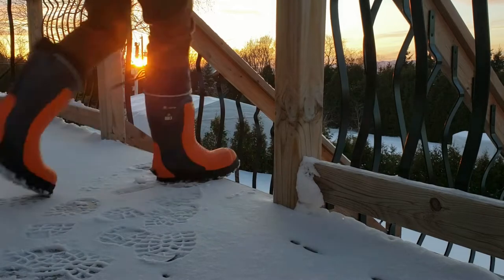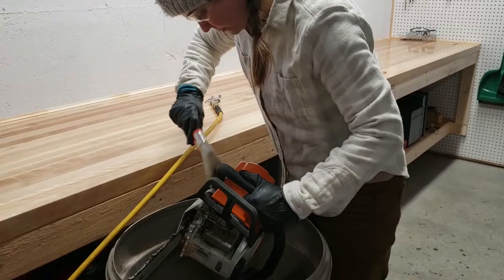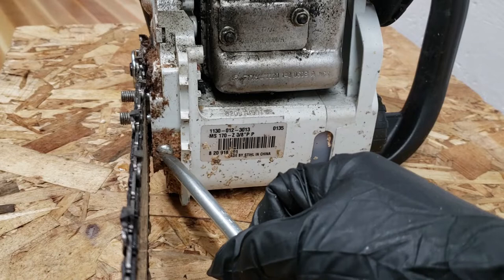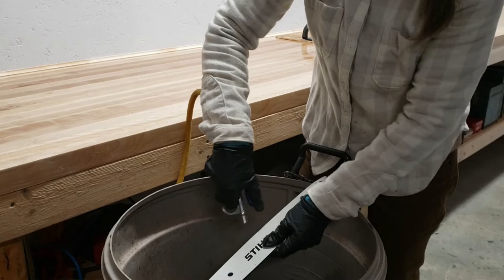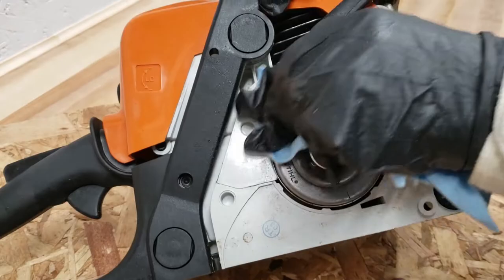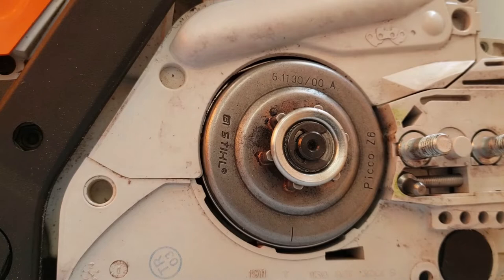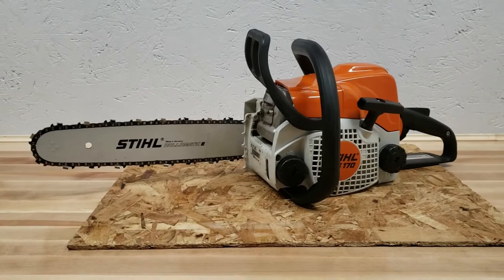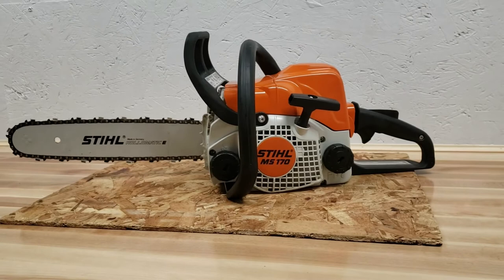Cleaning My Chainsaw After Daily Use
This is how I clean my Stihl MS170 chainsaw after every full day of use. It has been suggested that I might be overdoing it. I also show you how I assemble and tension my bar and chain.

🎵 Track Info:
🎵 Track Info:
🎵 Track Info:
Title: Easy Day
Relaxation/Calm Music World
Genre: Instrumental
Mood: Relaxation/Calm Music World